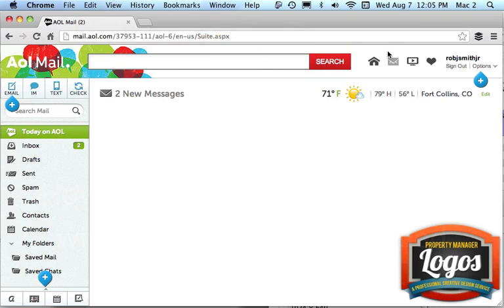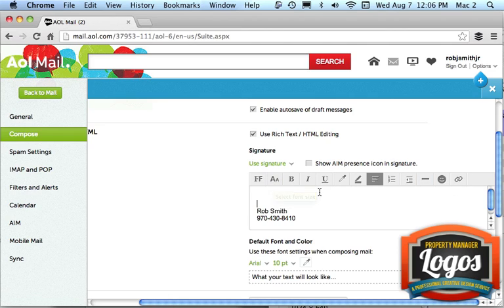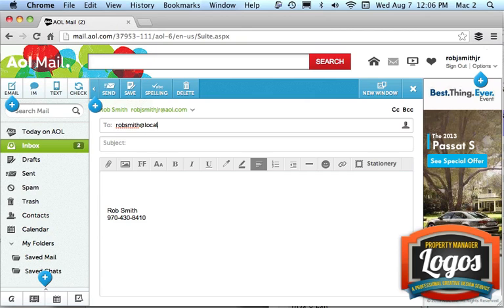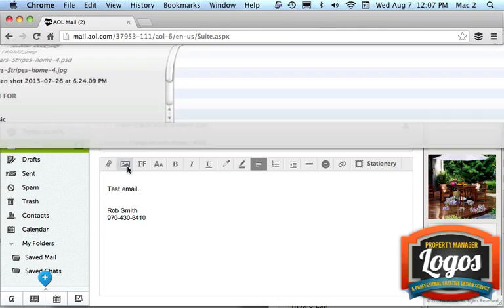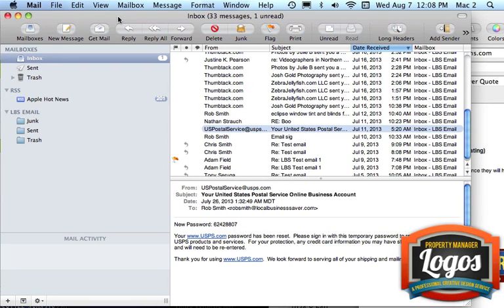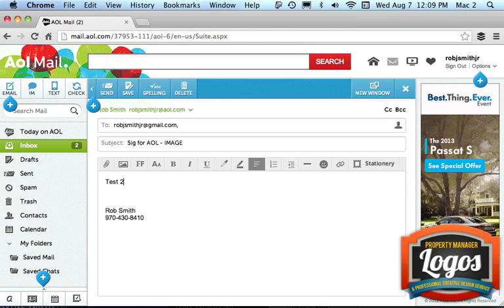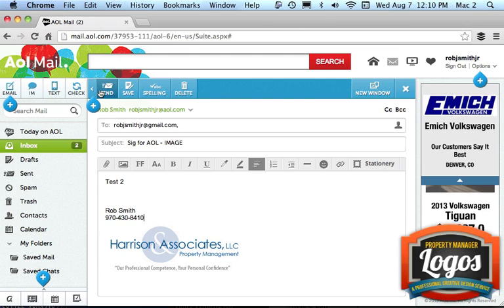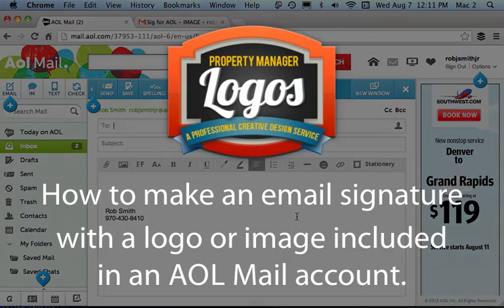How To Add a Logo to an AOL Email Signature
This video by Property Manager Logos show how to make an email signature in an AOL Mail Account.